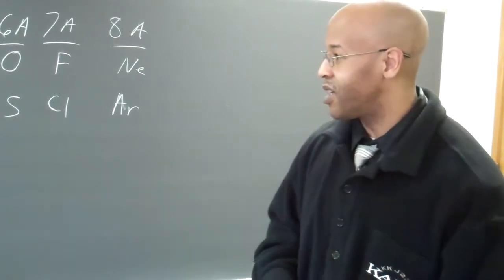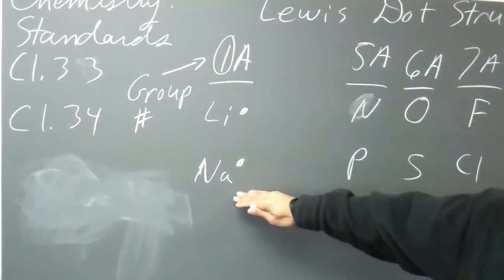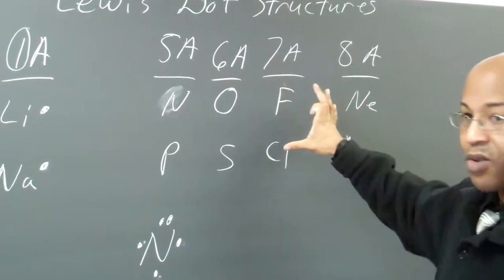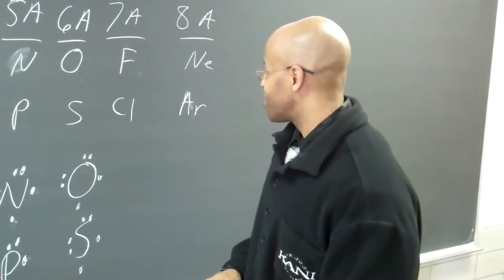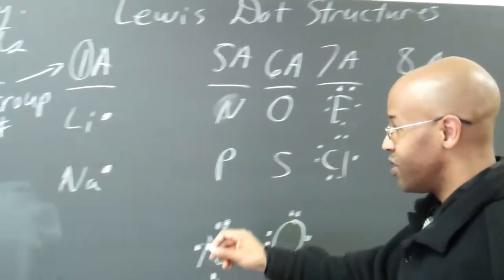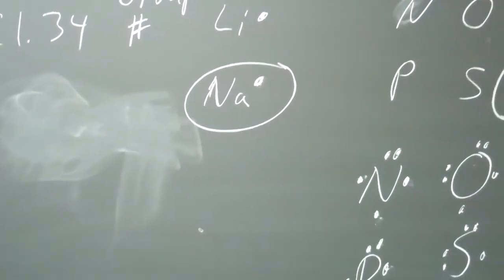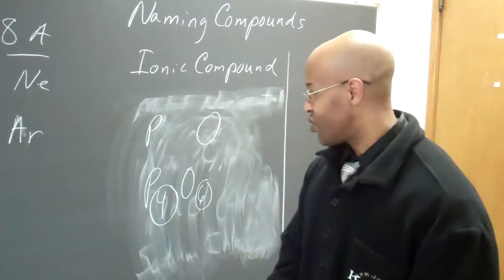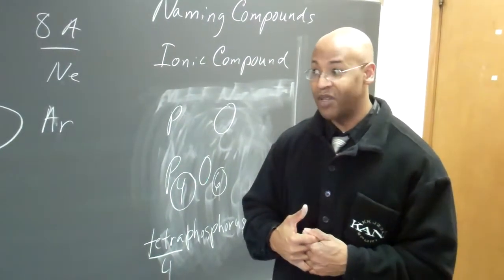Mr Reed teaching compounds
Mr. Reed explains compounds in this lesson.